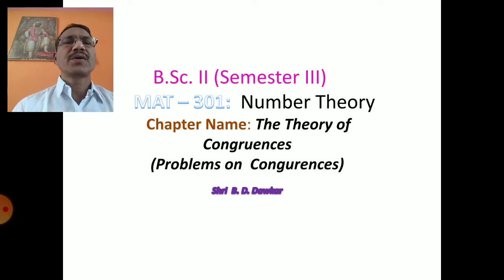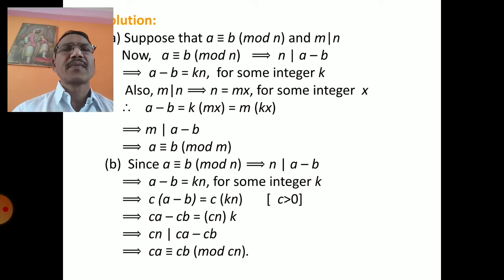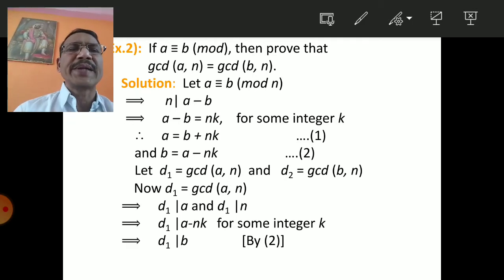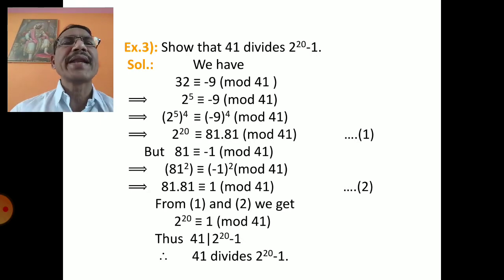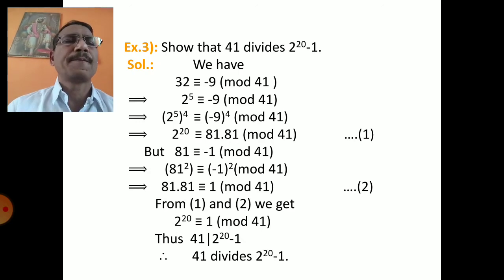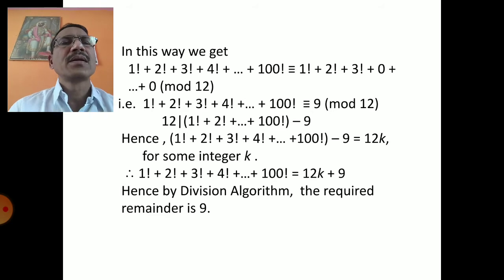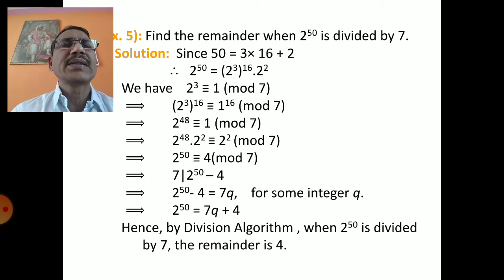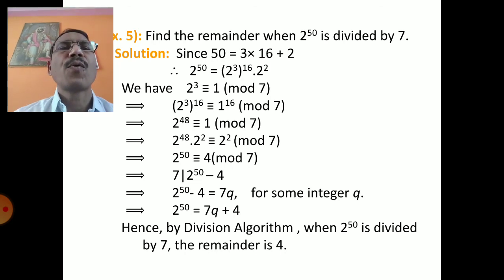Lecture No. 11. MAT- 301 Number Theory. Chapter Name : Theory of Congruences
Problems on Congruences